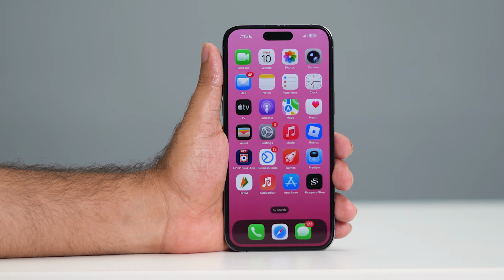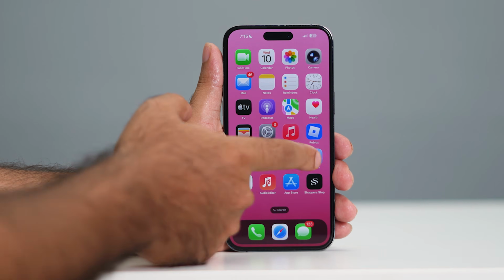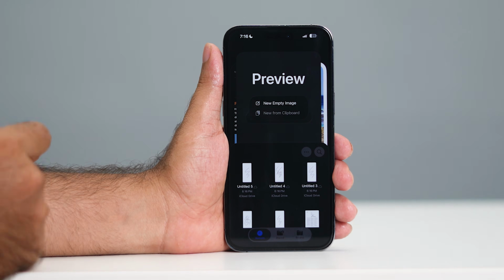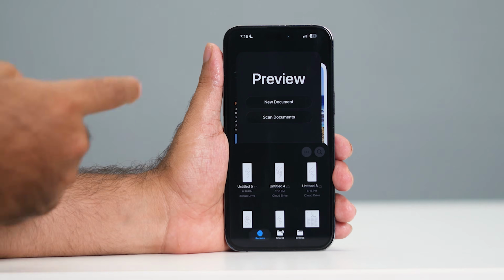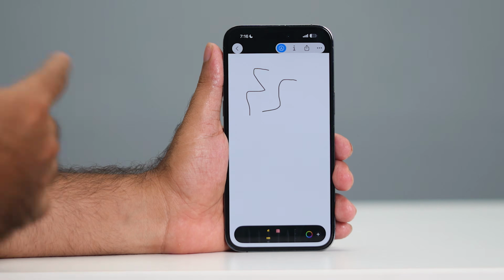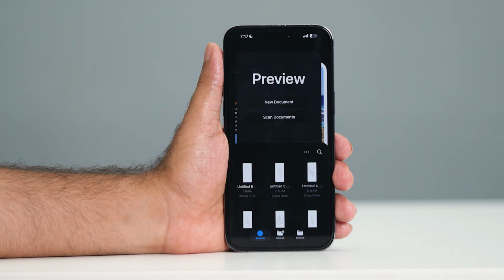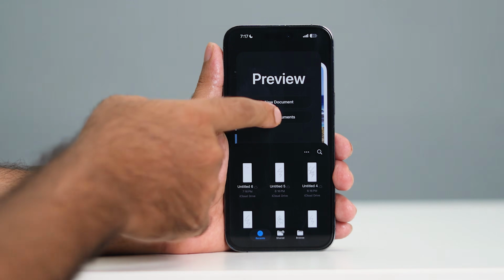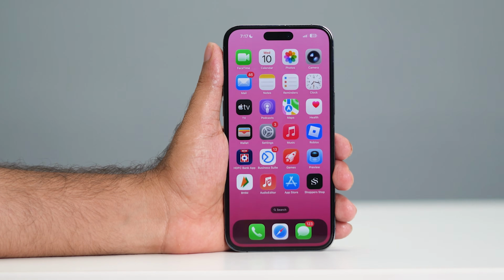How To Use Preview App On iPhone (iOS 26)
Learn how to use the Preview app on iPhone with this simple iOS 26 guide. Discover how to view files, annotate documents, sign PDFs, and manage images using the built in Preview features to improve productivity on your device.

how to use preview app in iphone ios 26
preview app ios 26
how to use preview on iphone
how to use ios 26 preview on iphone